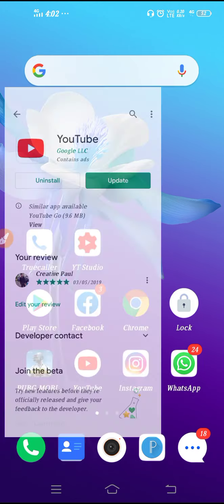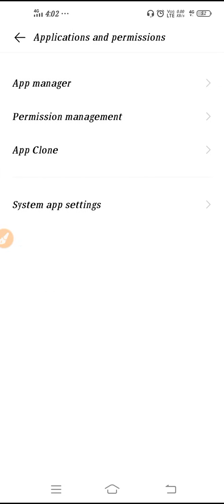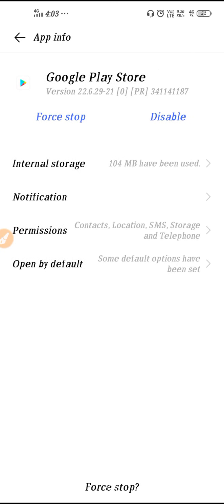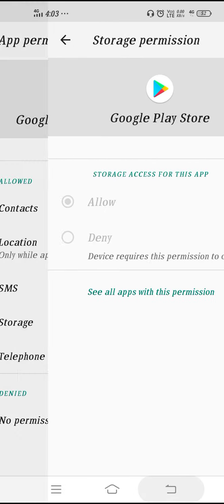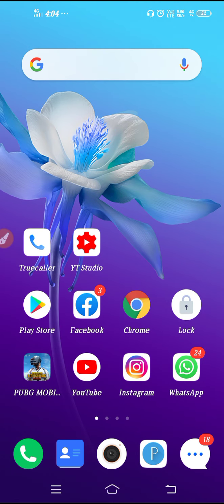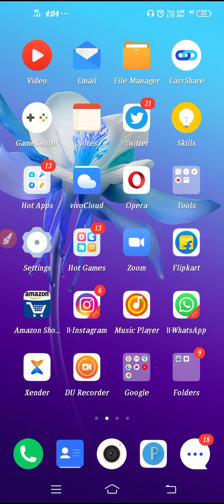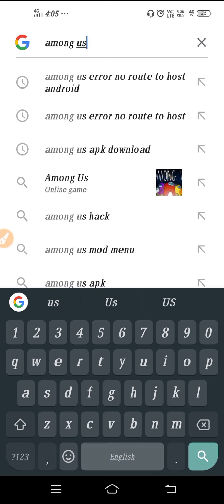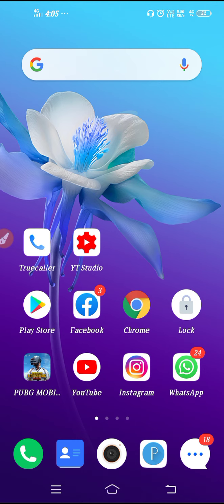How to Fix Can't Download Among Us Game Problem Solved